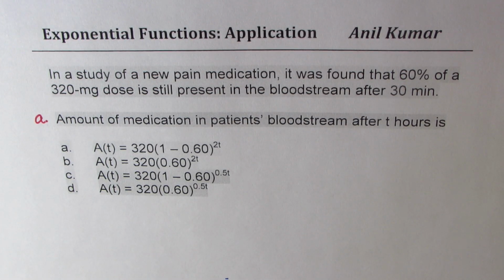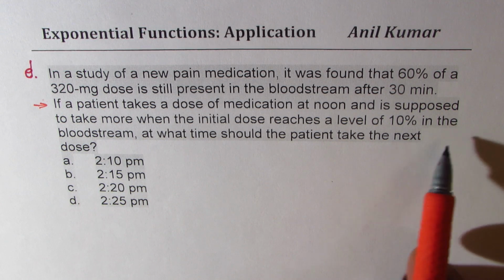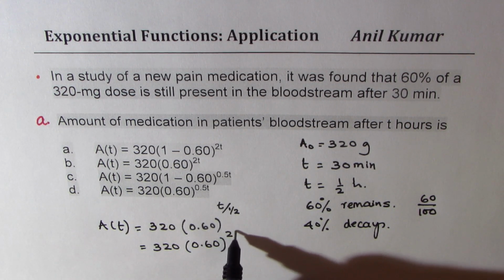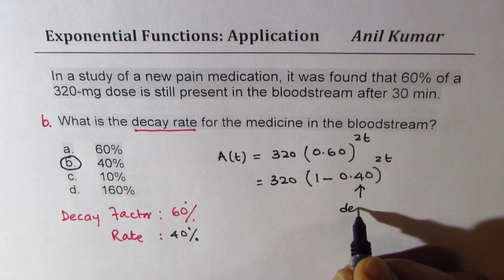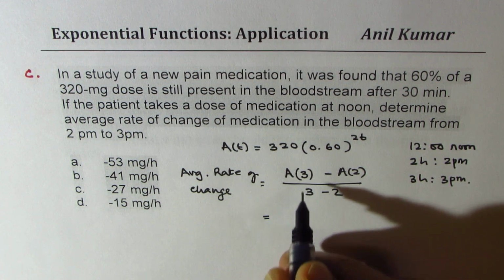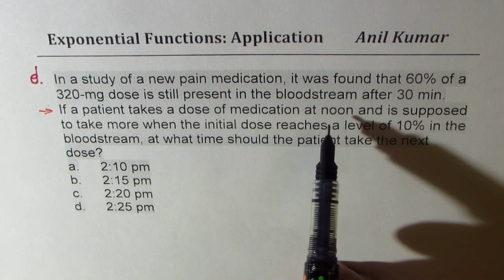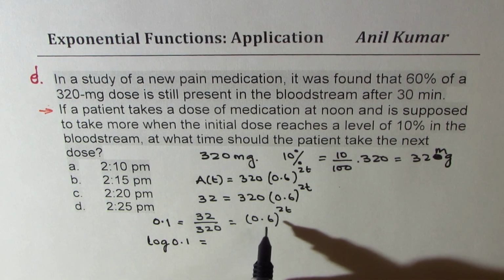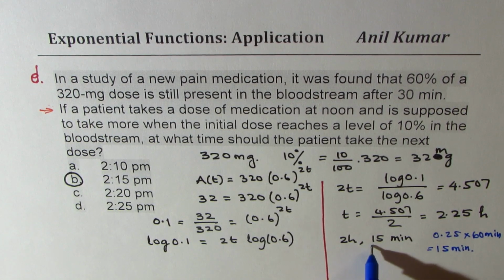Exponential Decay of Medication in Bloodstream Multiple Choice Test